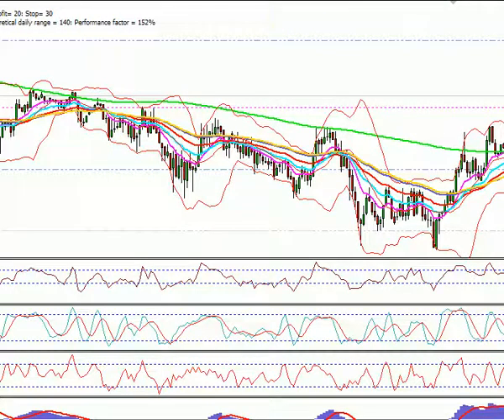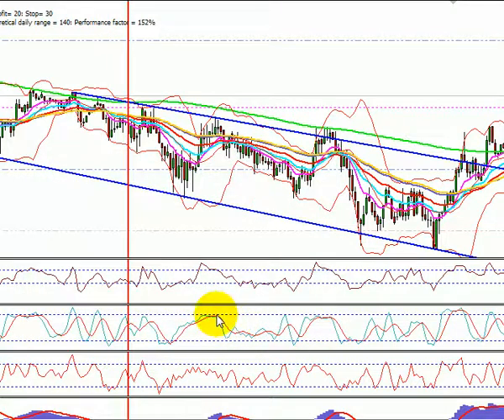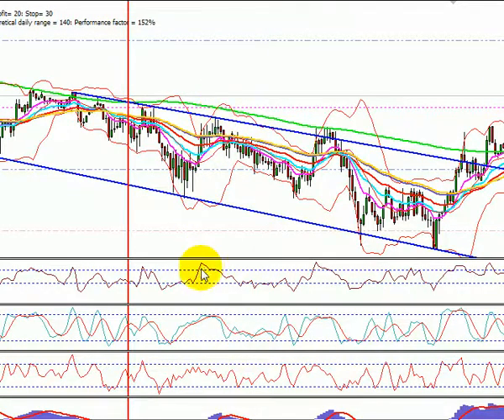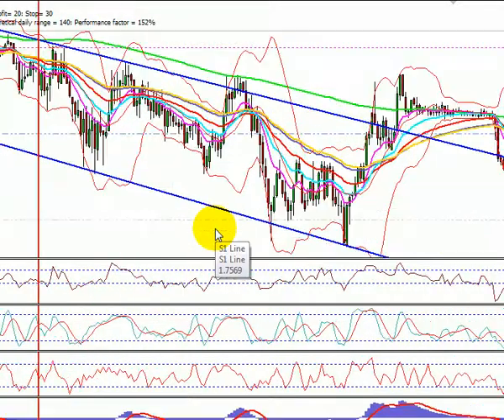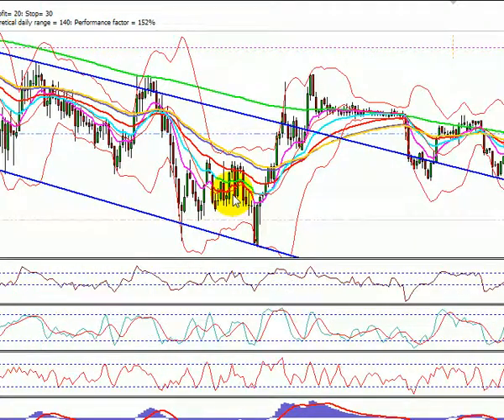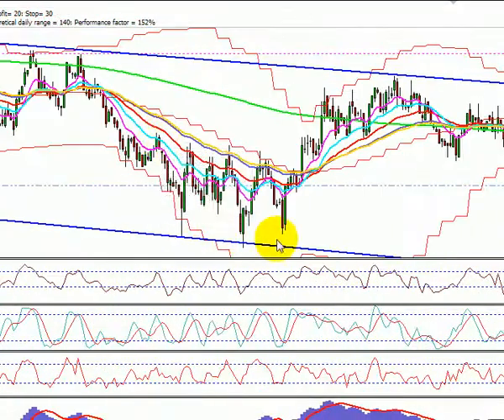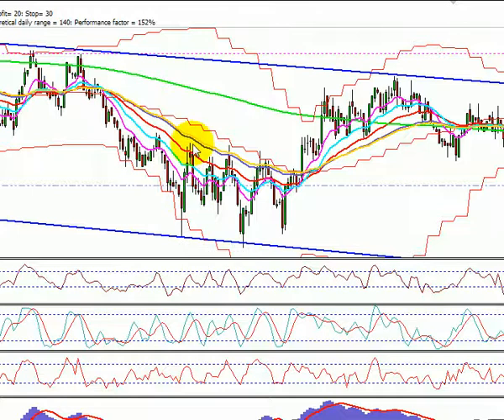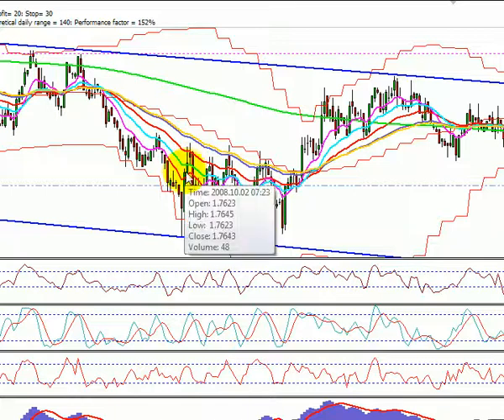Cable MAC Trade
London Open cable Trade MAC ( Moving Average Continuation Trade )